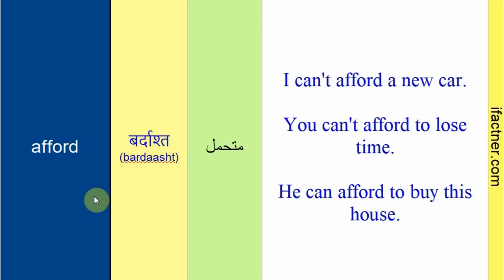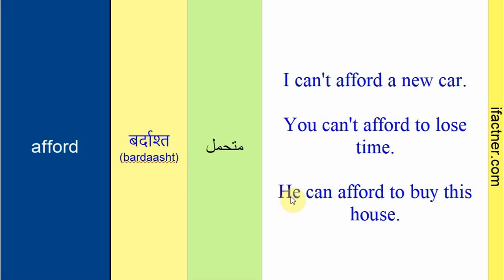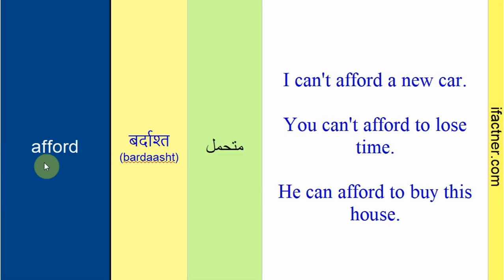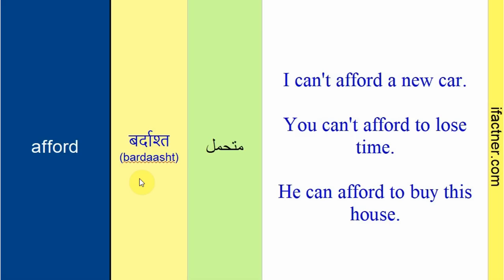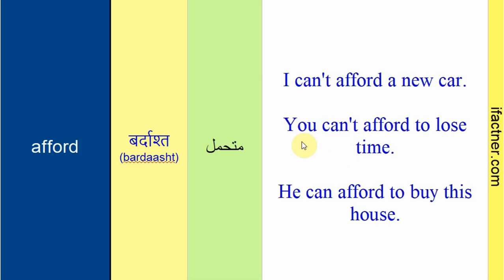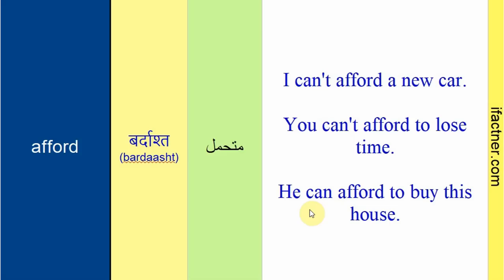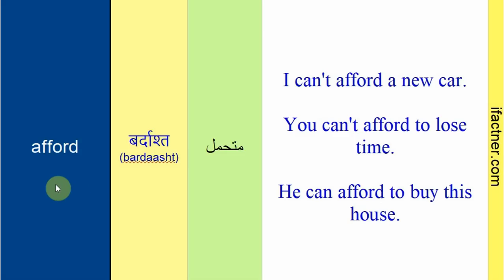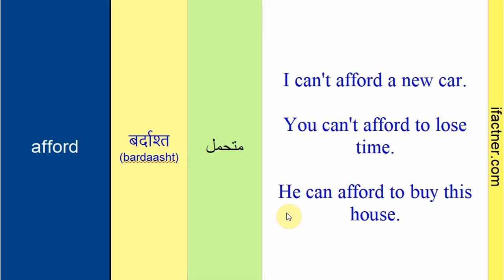Afford meaning in Hindi | Meaning of afford in Urdu | English vocabulary words sentences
Learn Afford meaning in Hindi. Ifactner teaches the meaning of English word Afford in Urdu in English vocabulary words meaning in Hindi, Urdu video tutorial.
Afford means बाद in Hindi and بعد in Urdu.
You can watch the English, Hindi, Urdu words meaning series with English Hindi dictionary and English Urdu translation at
Some of the example sentences of English word Afford with translation in Hindi and Urdu are as follows:
I can't afford a new car.
You can't afford to lose time.
He can afford to buy this house.

As an exercise, please write a sentences using the word Afford in the comments box below in Youtube.